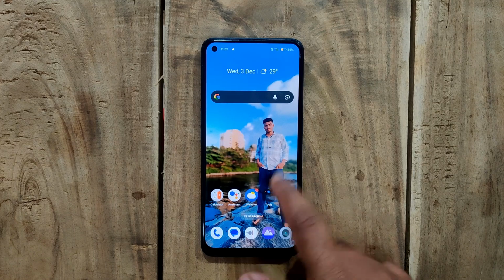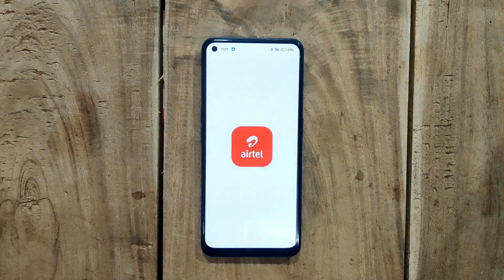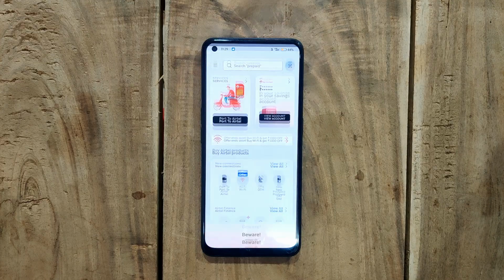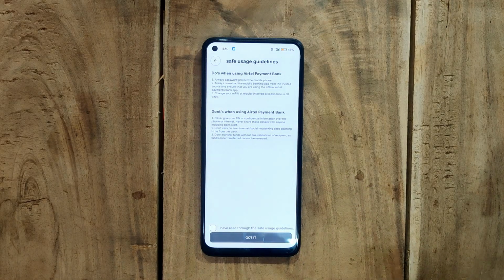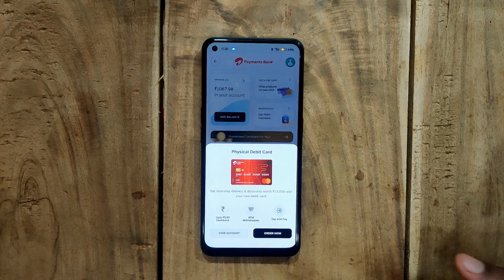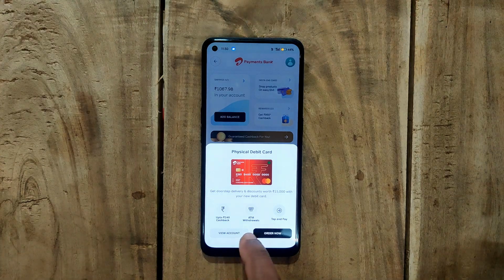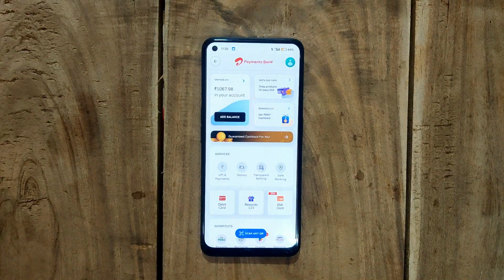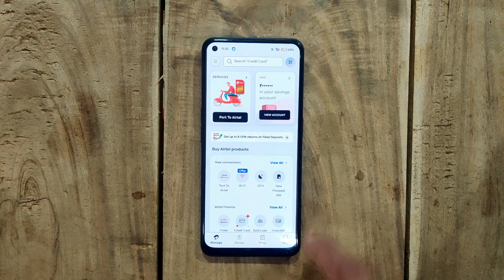how to check bank balance on airtel bank application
airtel bank balance check
how to check airtel payment bank balance
airtel bank app balance check
airtel payments bank balance check online
airtel thanks app balance check
airtel bank account balance
airtel payment bank mini statement
airtel bank UPI balance check
airtel bank wallet balance check
airtel payment bank login
airtel bank money check
airtel bank passbook check
airtel payments bank app tutorial
airtel bank how to check balance
airtel payment bank account details
Time Line:
0:01 Intro
0:03  video in English